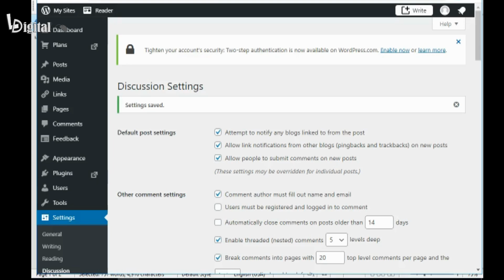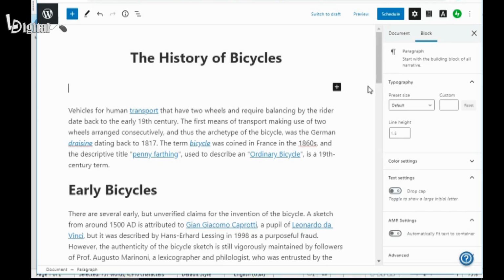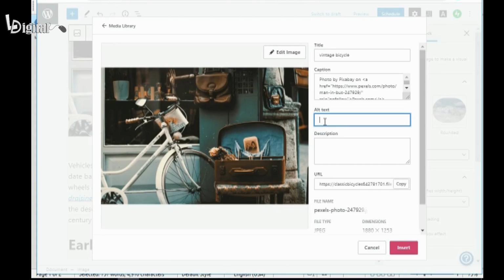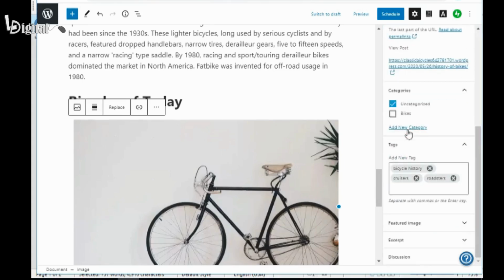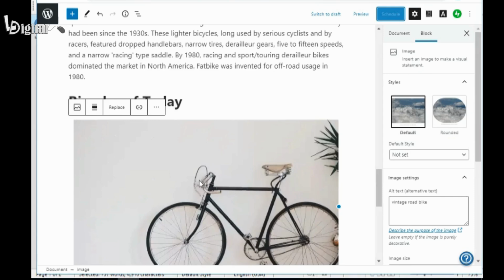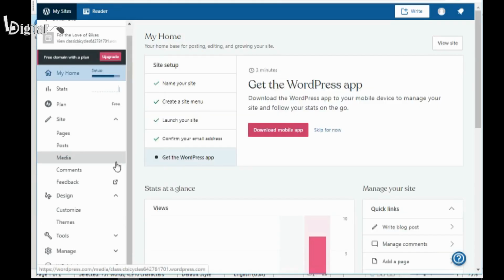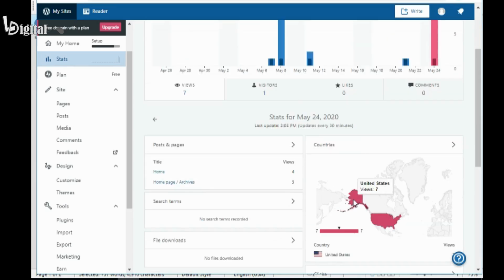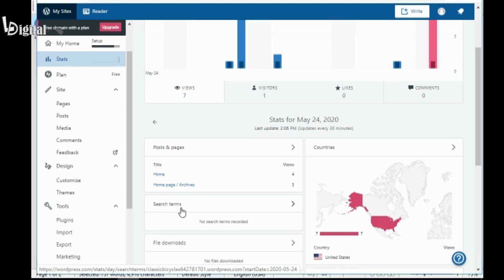How to Add Alt Text to Images in WordPress: A Comprehensive Guide | learning digital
Welcome to our detailed tutorial on "How to Add Alt Text to Images in WordPress." In this video, we delve into the importance of alt text for images and its impact on search engine optimization (SEO) and web accessibility.

Alt text, or alternative text, is a crucial component that describes the content of an image. It not only enhances the user experience for visually impaired individuals by providing context through screen readers but also improves your website's SEO by allowing search engines to understand the content of your images better.

In this step-by-step guide, you will learn how to efficiently add alt text to images within the WordPress platform. We will cover various methods, including adding alt text during image upload and editing existing images in the media library. Additionally, we will provide tips on crafting effective alt text that is concise yet descriptive, ensuring it aligns with SEO best practices.

By the end of this video, you will be equipped with the necessary knowledge and skills to optimize your images effectively, thereby enhancing your website's visibility and accessibility. Join us as we empower you to take control of your WordPress site and improve both user engagement and search rankings.

Also You Want To Know About Unlocking Website Visibility: Boost Your SEO Traffic with WordPress | Learning Digital